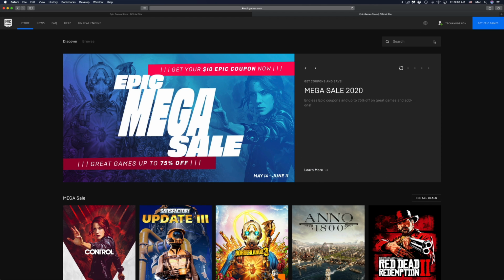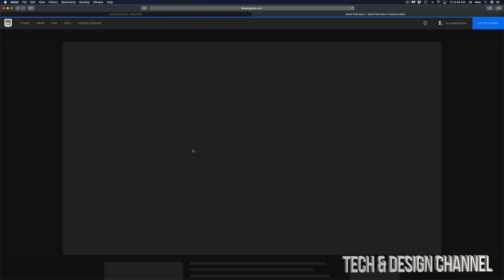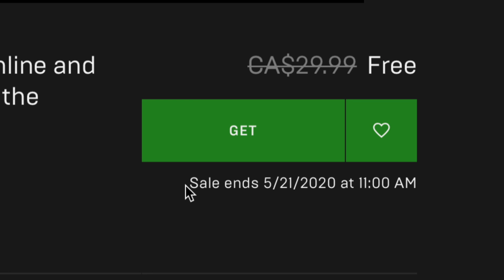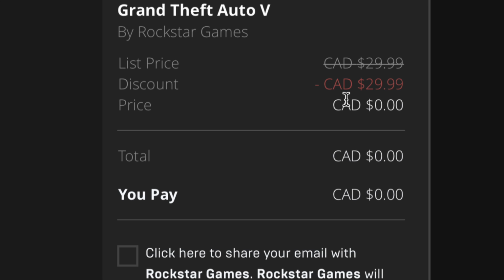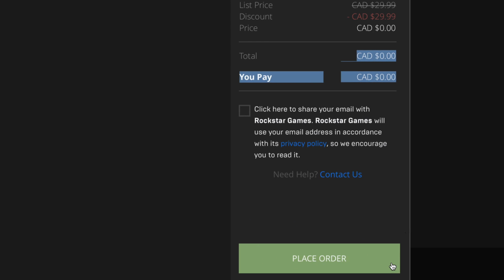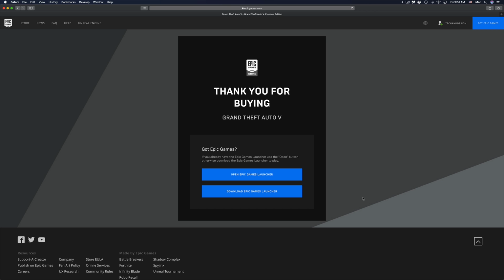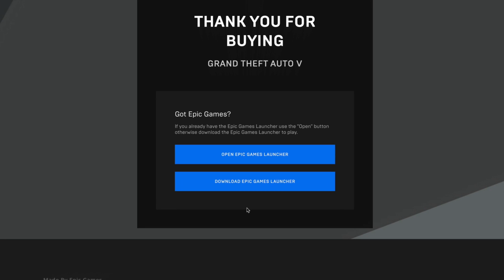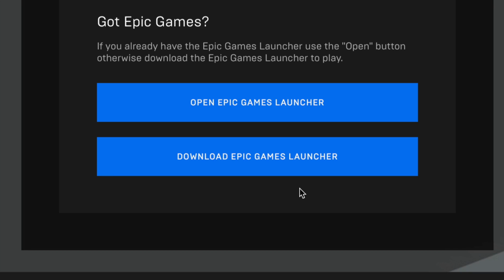How to Get GTA 5 for FREE | The Grand Theft Auto V: Premium Edition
The Grand Theft Auto V: Premium Edition includes the complete GTAV story, Grand Theft Auto Online and all existing gameplay upgrades and content. You’ll also get the Criminal Enterprise Starter Pack, the fastest way to jumpstart your criminal empire in GTA Online.